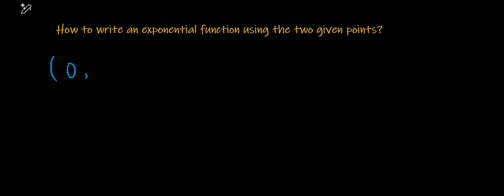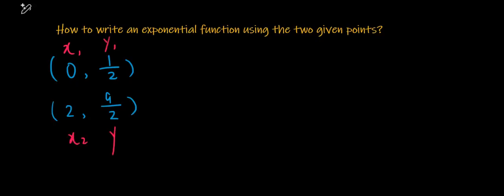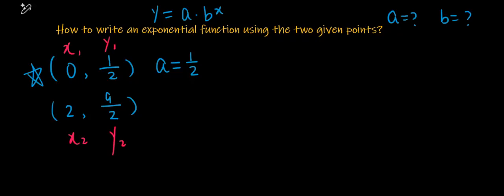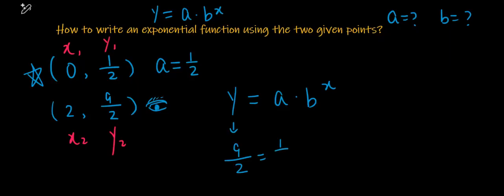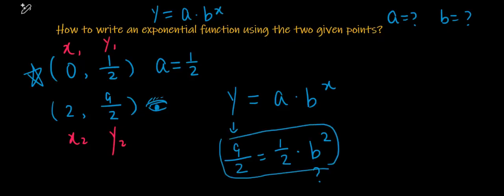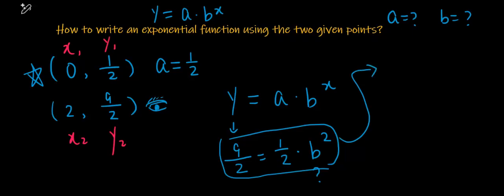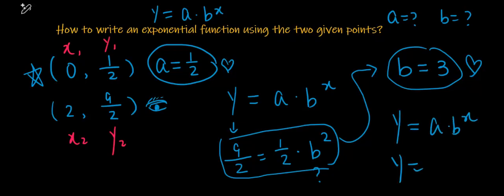How to use two points to write an exponential function? Example 1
All videos on this channel are organic recordings from my live classes. I do not use post-video editing because I want to share the real, unedited energy of the classroom.